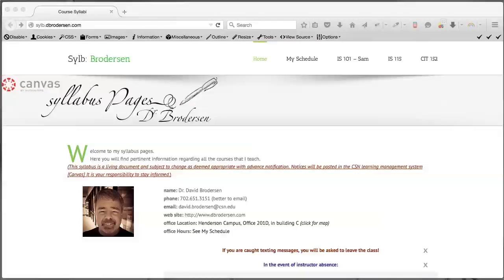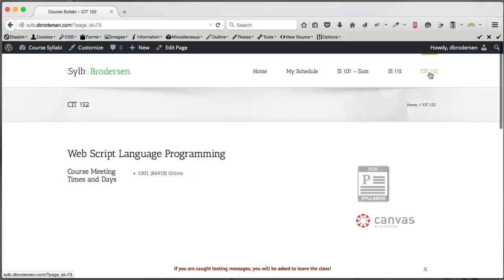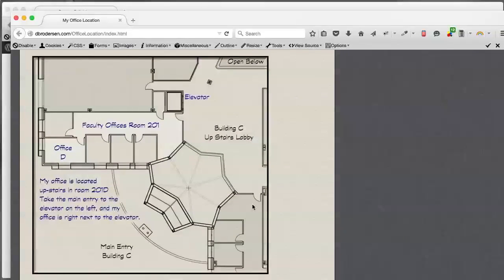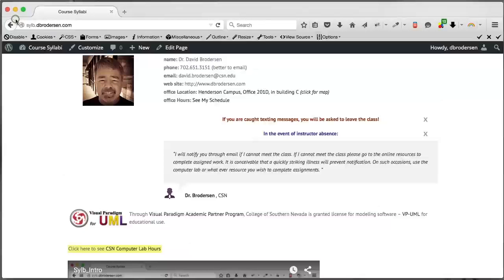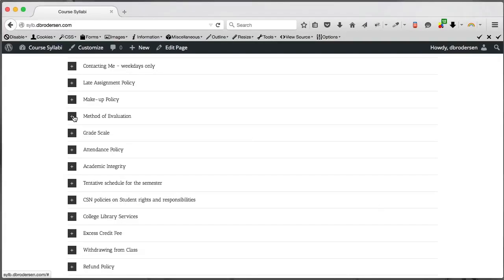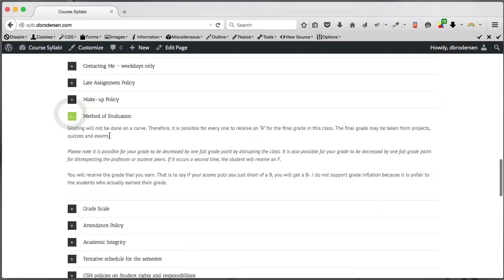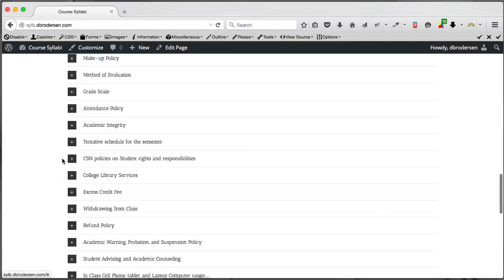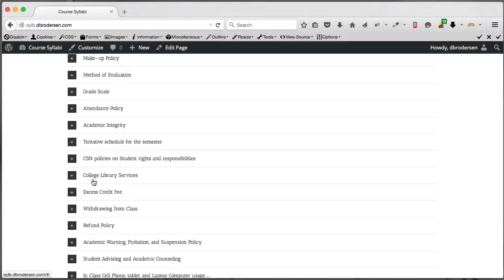GeneralSylbFA2015 1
Fall 2015 Sylb Intro Part A